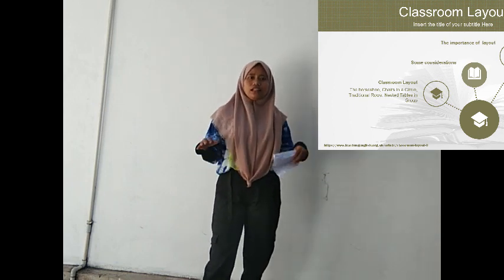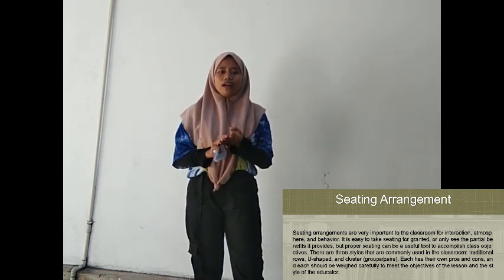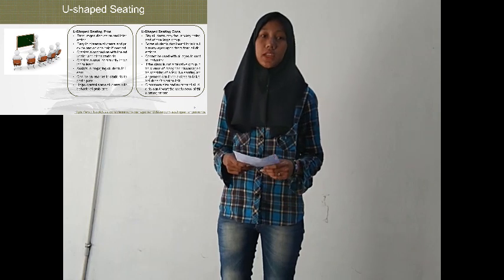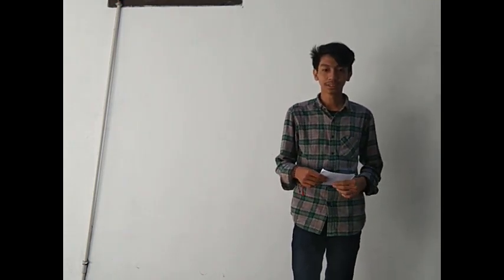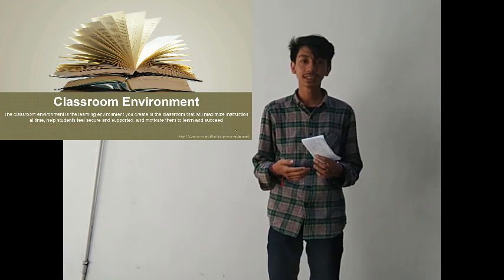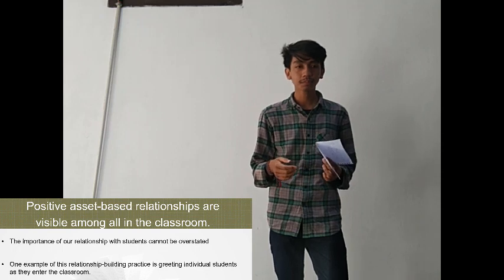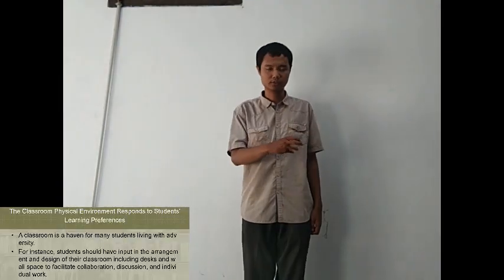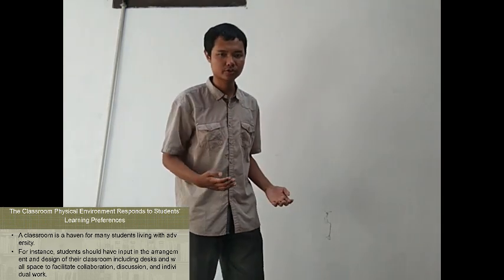Classroom Management 3rd group l Classroom Layout, Sitting Arrangement, and Classroom Environment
our group members :
1. Ahmad Maulana I ( 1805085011 )
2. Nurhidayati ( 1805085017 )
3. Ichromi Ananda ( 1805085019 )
4. Aprilia Dwy H ( 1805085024 )
if the slides are not clear enough to see, we have provided link for download the powerpoint below
for note, this video was recorded around 3 weeks ago when we are still allowed to do group-work.